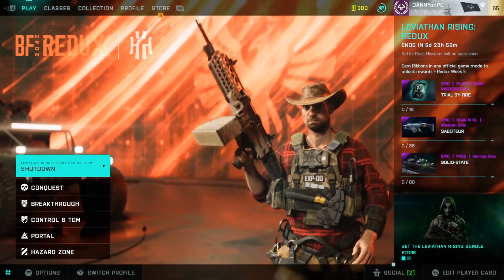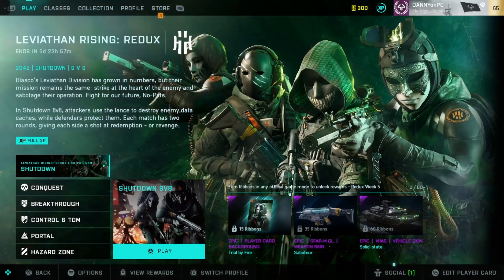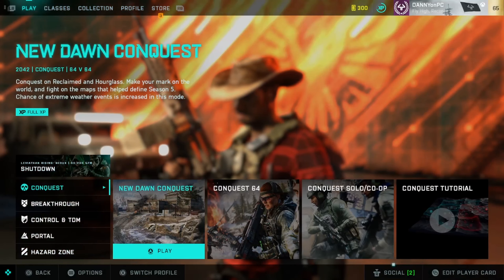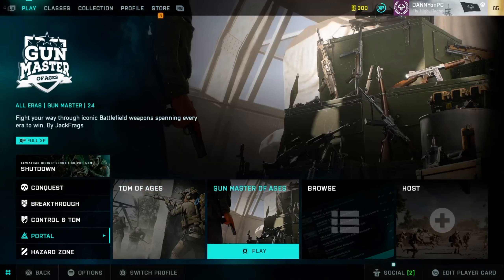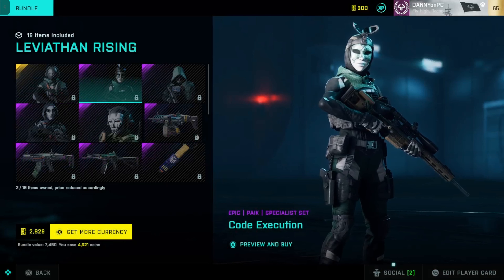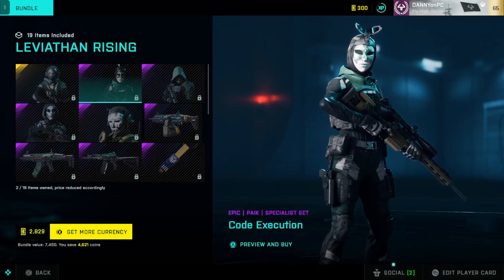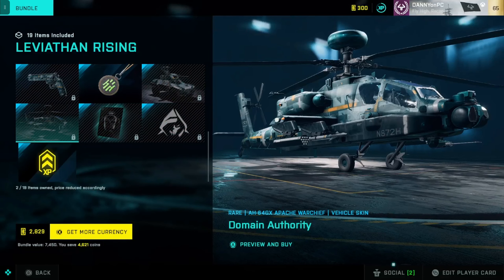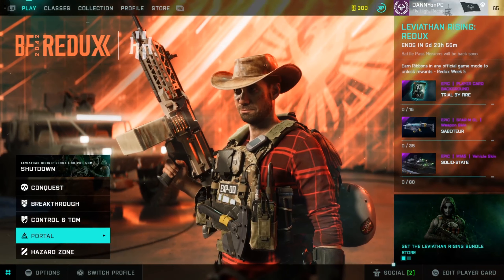Redux rising - Battlefield 2042